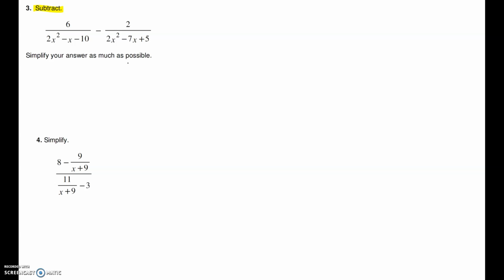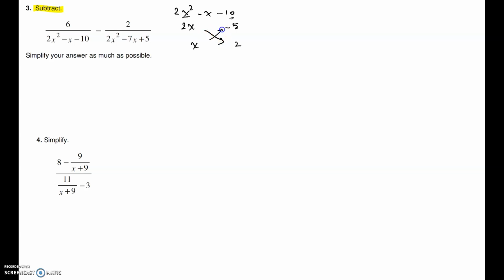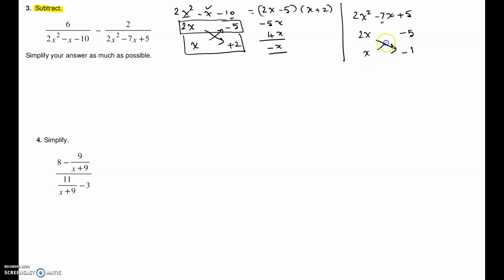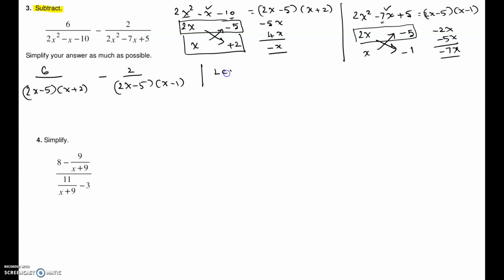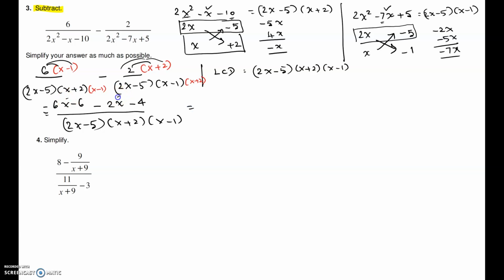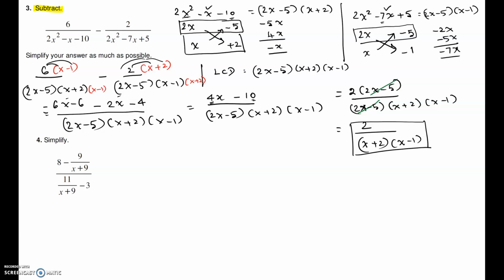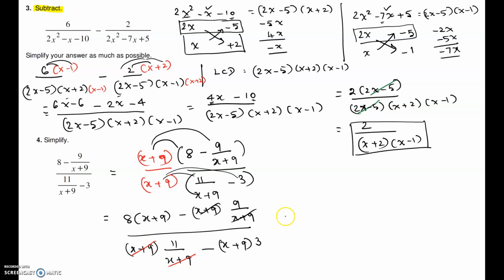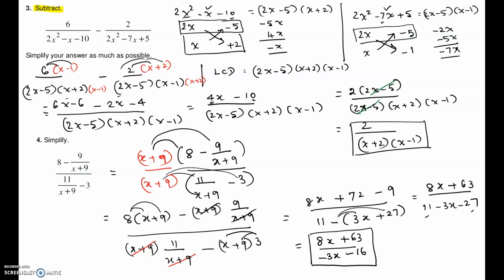Worksheet - Ch 5 - Int.Algebra # 3 & 4 (Subtract Rational expressions, simplify Complex fractions)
Worksheet - Ch 5 - Intermediate Algebra  3 & 4 (Subtract Rational expressions, simplify Complex fractions)